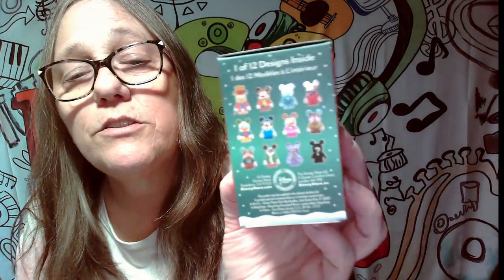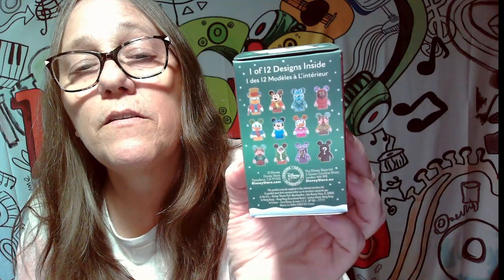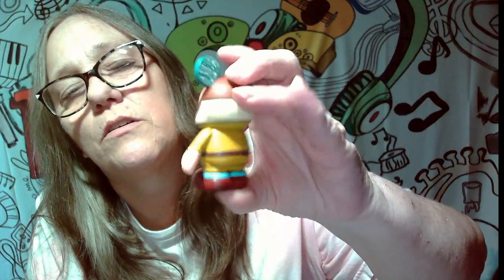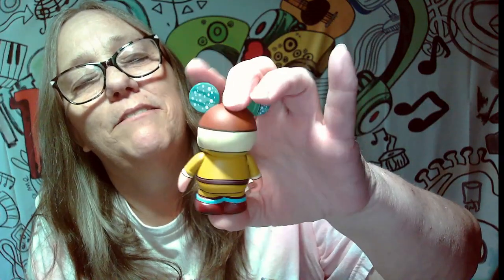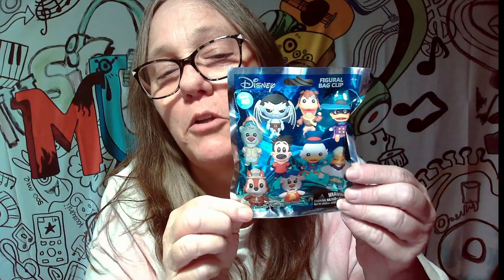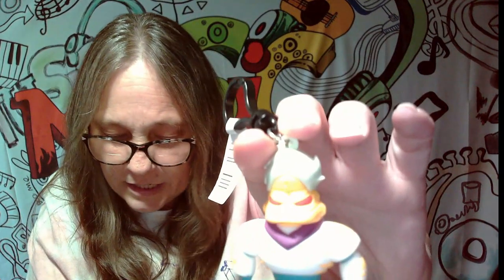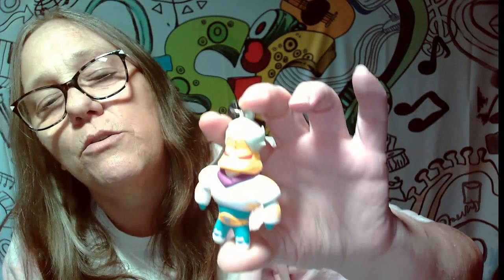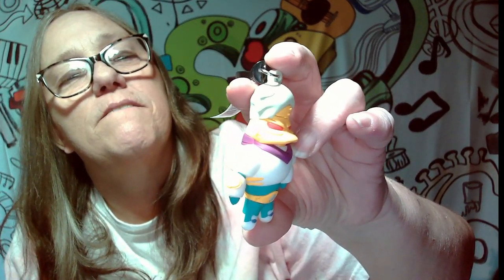DISNEY Vinylmation A Christmas Carol & DISNEY Series 40 Bag Clip